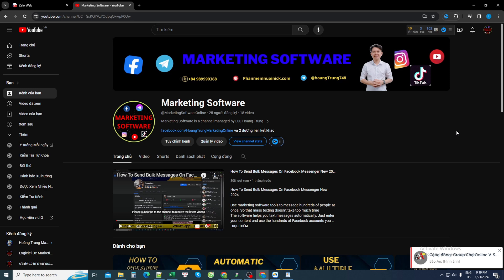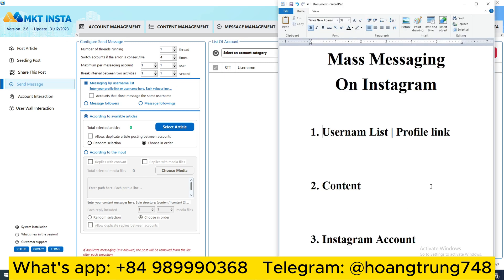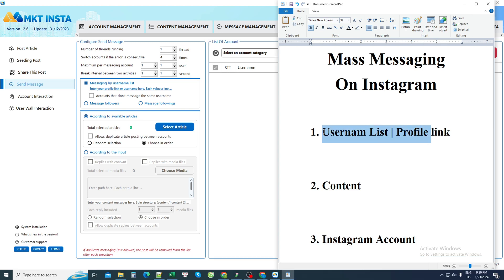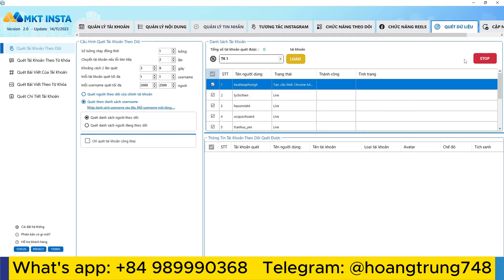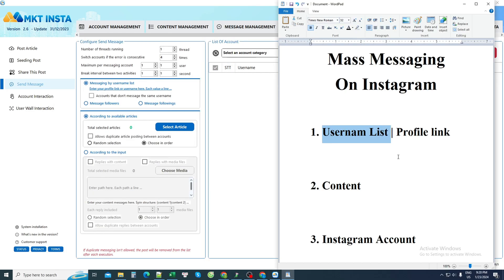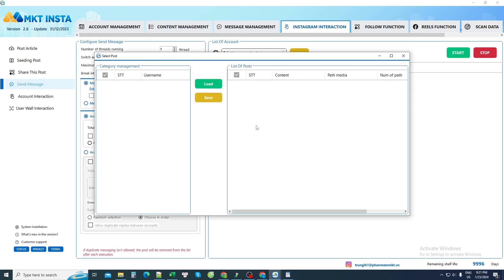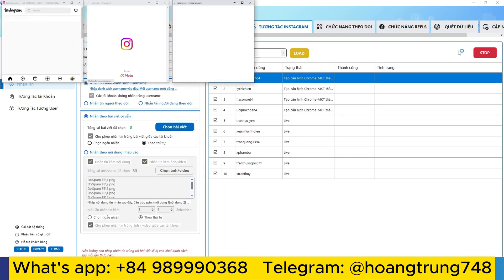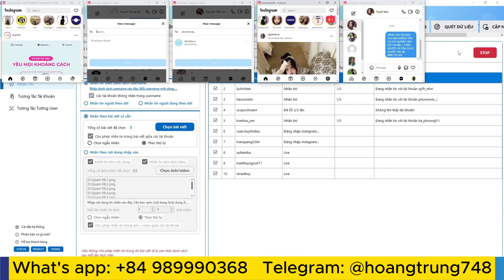Mass Messaging On Instagram | Instagram Mass Dm Bot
mass messaging on instagram,
instagram mass dm bot,
instagram mass dm bot free,
mass dm instagram bot,
how to send mass instagram dms,
mass dm on instagram,
mass instagram dm,
instagram mass dm service,
how to send bulk dms on instagram,
mass dm instagram,
instagram mass dm software,
instagram mass dm tool,
instagram messaging,
instagram messaging bot,
instagram mass message sender,